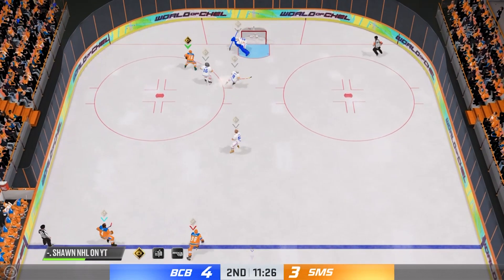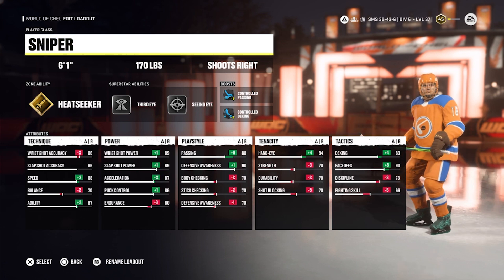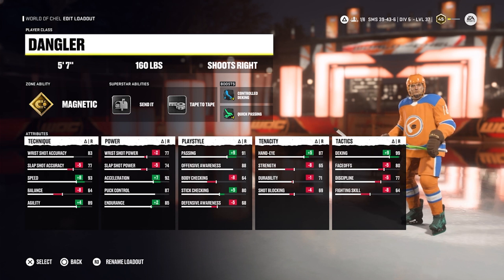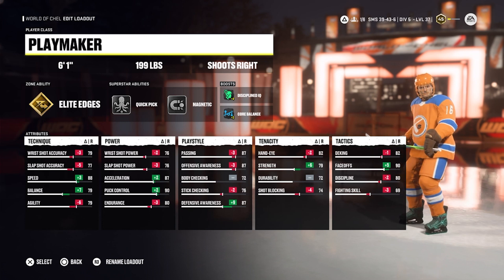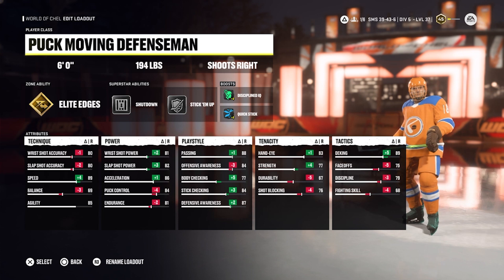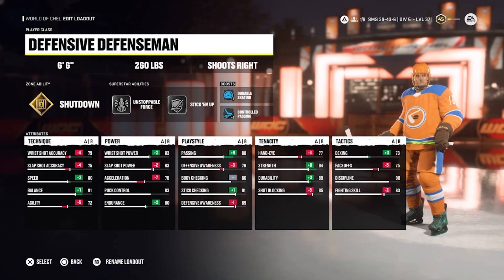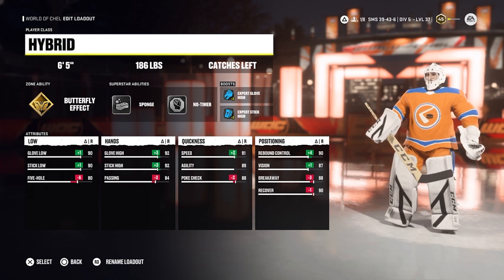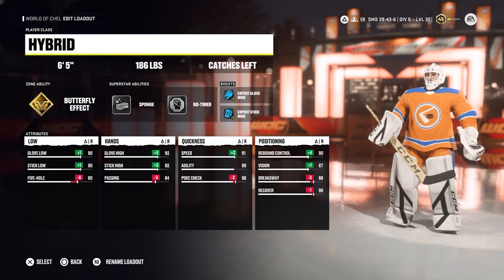Best EASHL Builds of January (NHL 22)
In this video, I go over the best EASHL builds to use online in NHL 22. I Give 6 different builds that are popular right now and I think are great to use online! I test out each build myself in EASHL and have tried different superstar ability combinations to get the best EASHL builds in NHL 22! These are the best builds for January on NHL 22.

~Shawn